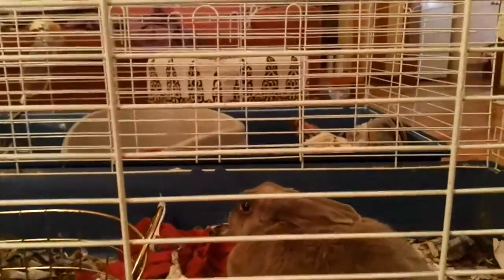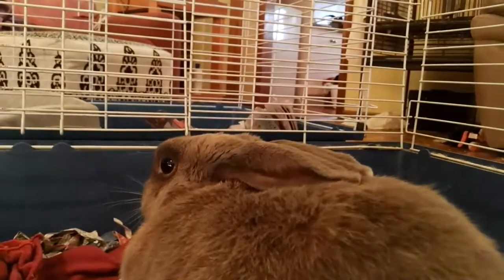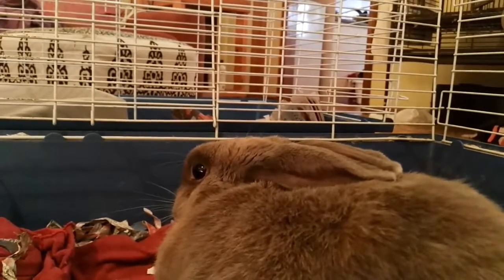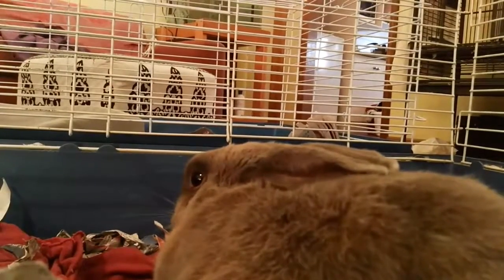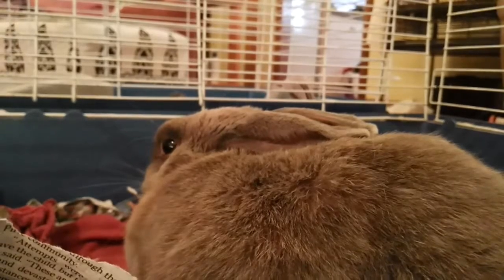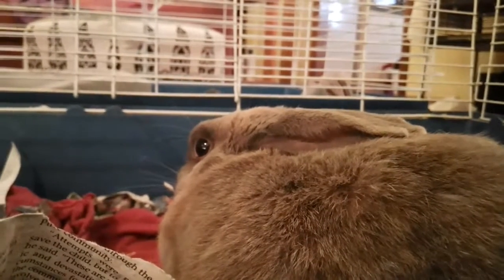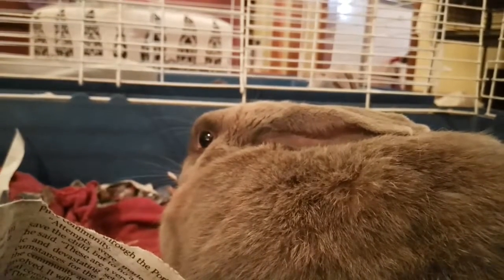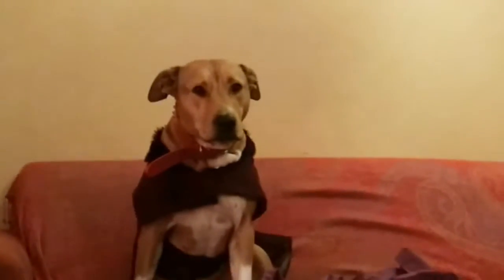Meet My Pets - Netherland Dwarf rabbit, Daisy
This is my Netherland Dwarf mixed rabbit, Daisy. She is the grumpiest rabbit on earth and I want everyone to know it. Enjoy.